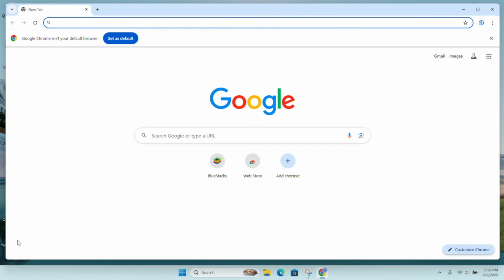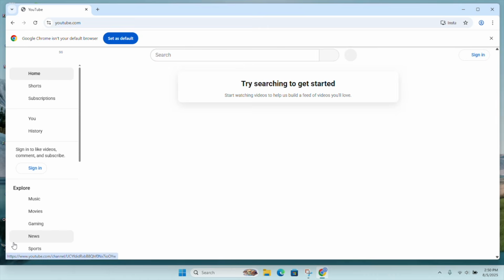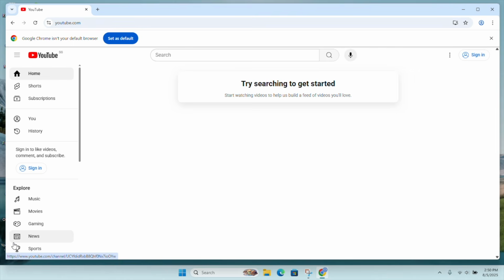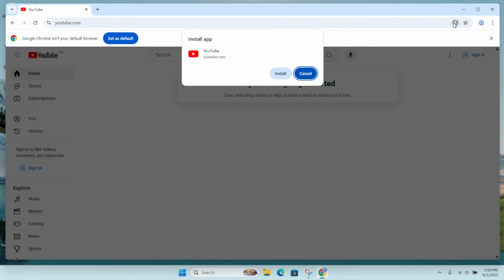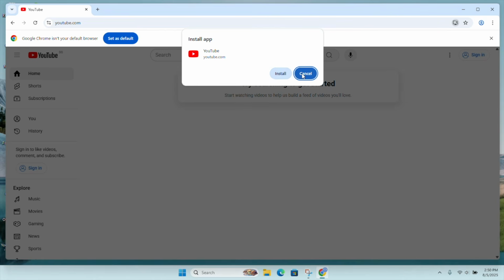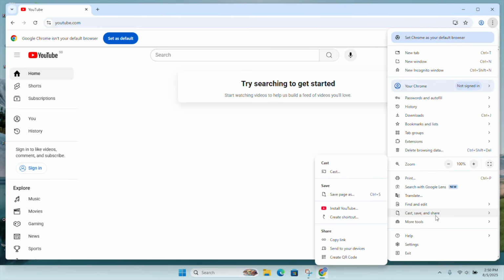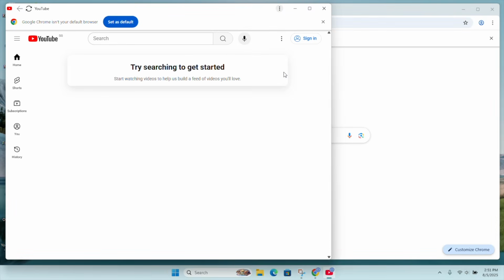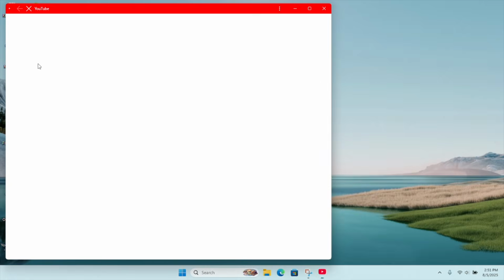How to Install YouTube App on Windows 11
In today's video I show you how to install YouTube app on your Windows 11!

HELP ME GROW MY CHANNEL
1. Click the “Thumbs Up”  LIKE button
3. Leave a comment or Question so I know how I can help
4. Share the video with others